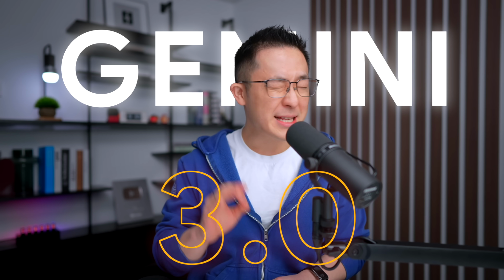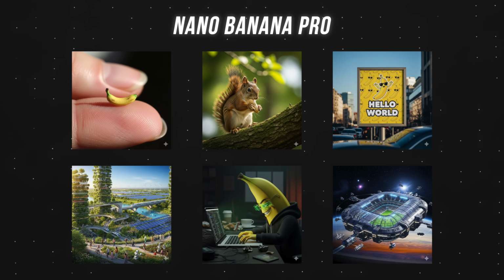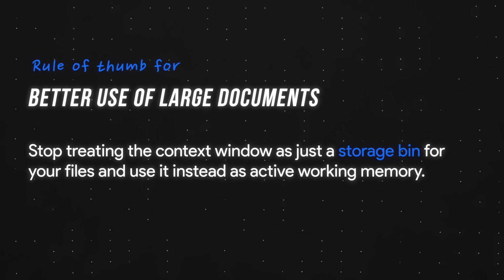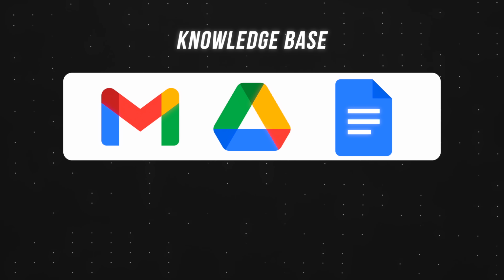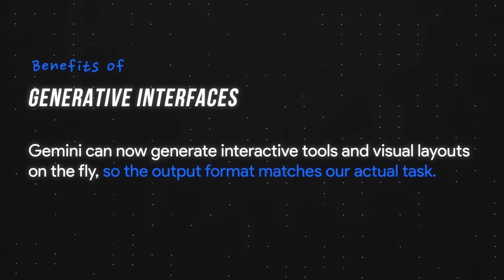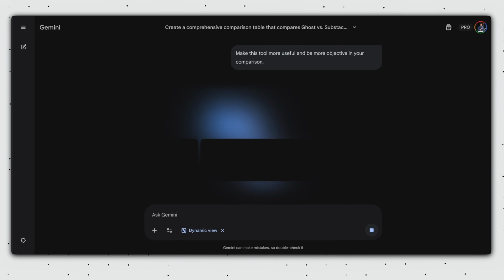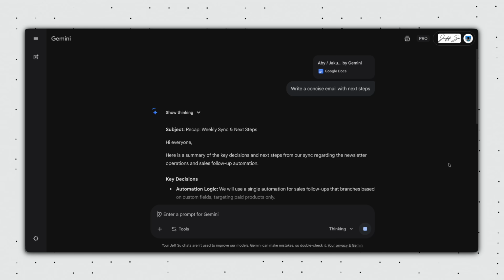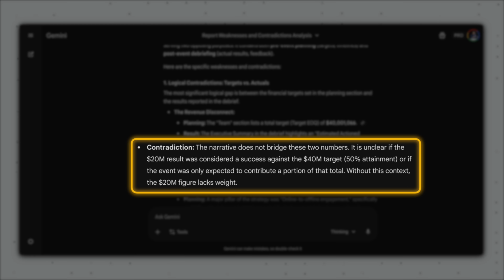Master Gemini 3.1 for Work in 12 Minutes (2026)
The sheer volume of updates in Gemini 3.0 is overwhelming, but not every feature deserves your attention. After a month of testing the model with real-world workflows, I have narrowed down the five specific changes that actually impact professional productivity.

This breakdown covers how to use improved multimodal understanding to turn video into documentation, leveraging generative interfaces for dynamic data analysis, and why context engineering is replacing prompt engineering for reliable outputs.

*TIMESTAMPS*
00:00 How to use Google Gemini in 2026
00:21 Improved Multimodal Understanding
02:09 Better Use of Large Documents
04:28 Enhanced Workspace Search
07:03 Generative Interfaces
10:11 Better Intent Understanding
12:00 Bonus Tip!